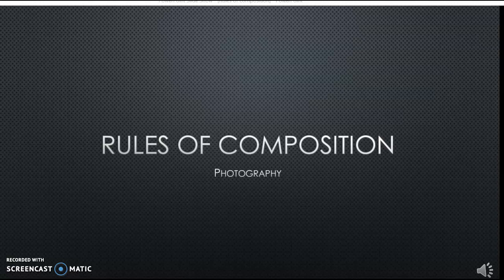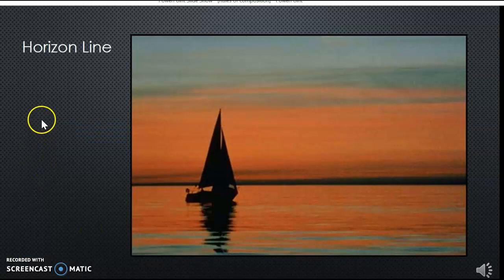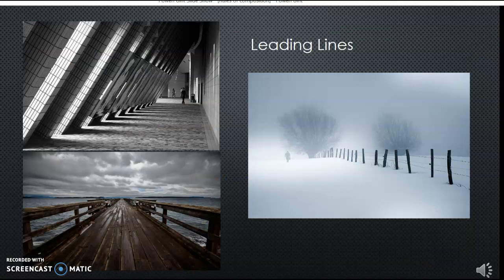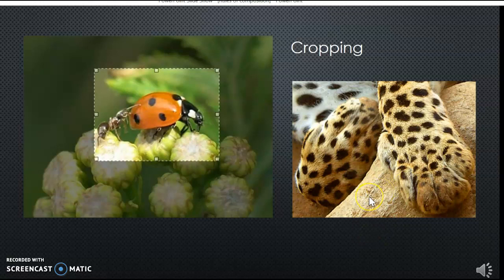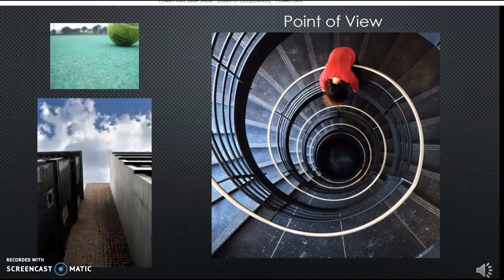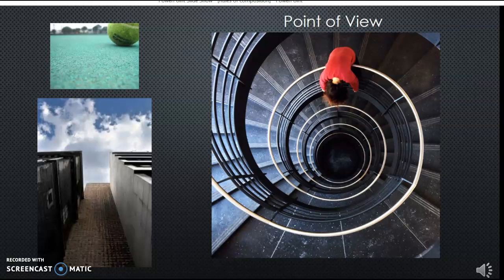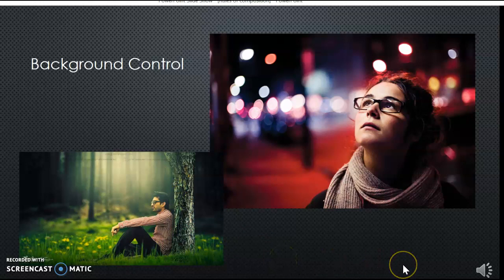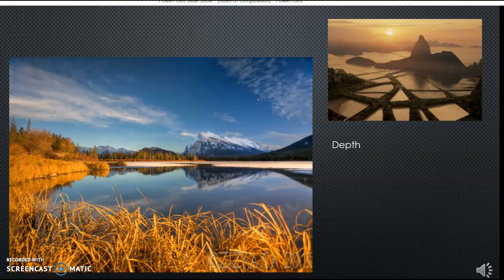Rules of Composition in Photography